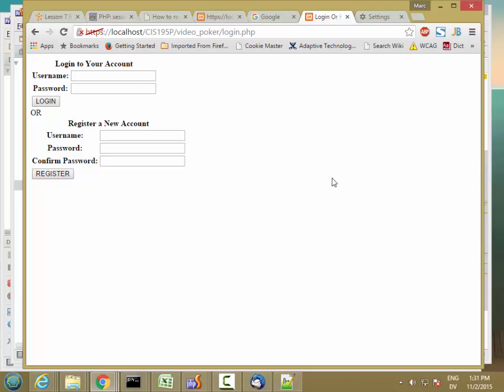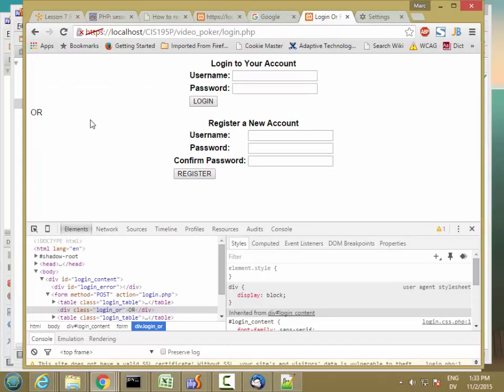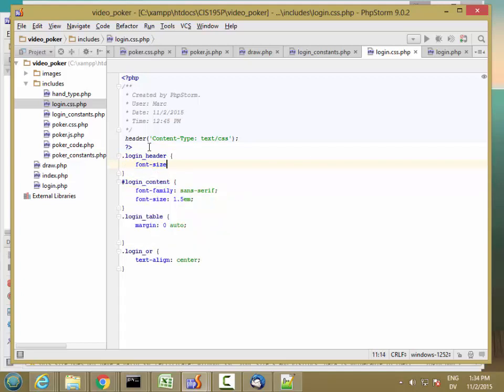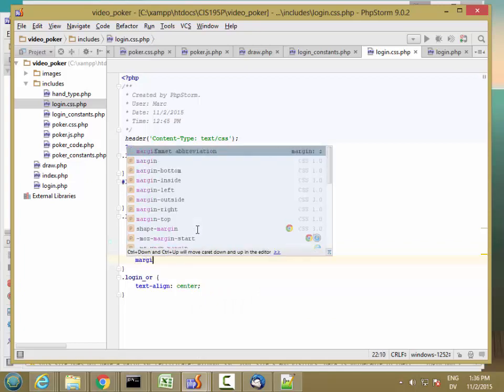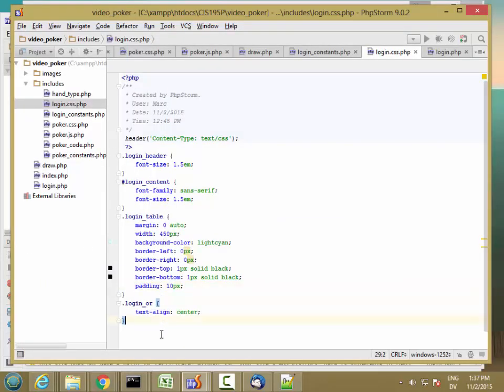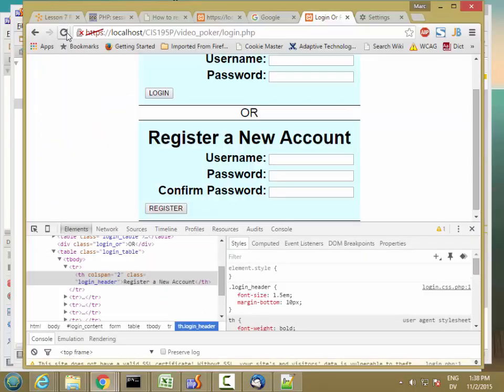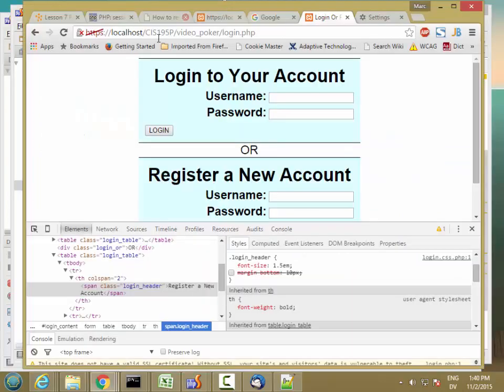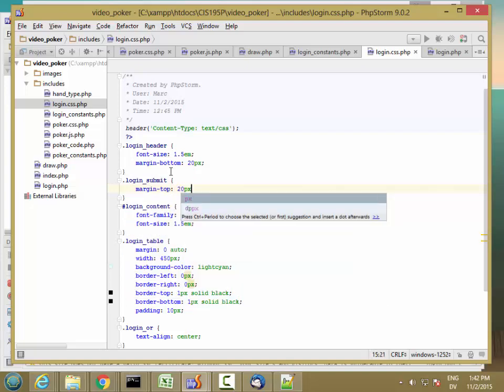195P Lab6LoginFormStyling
CIS 195P Lab 6 Login Form Styling - Styling the login form so it looks a little nicer.